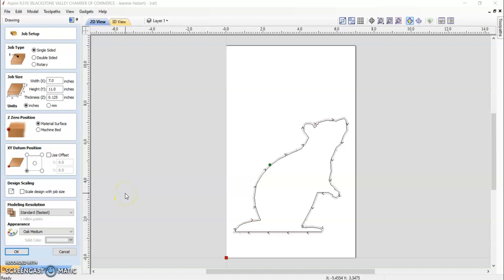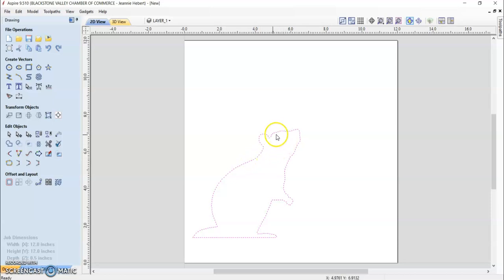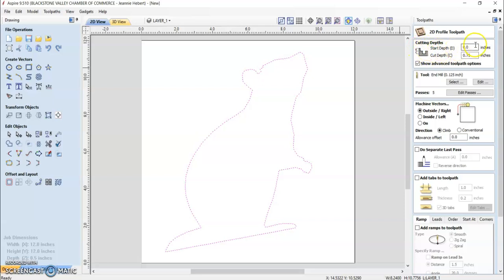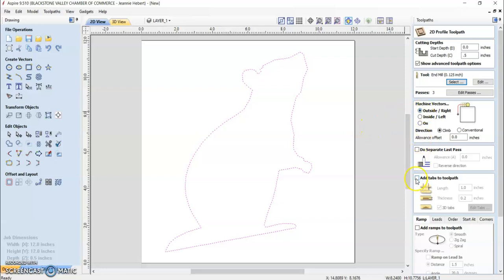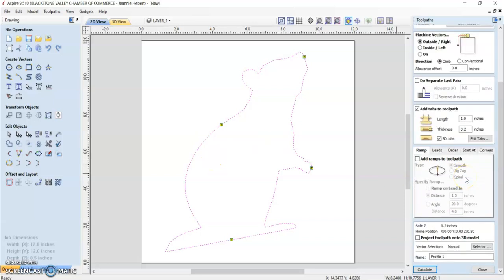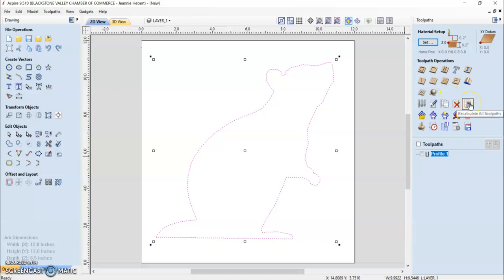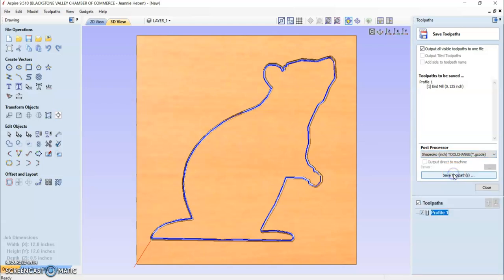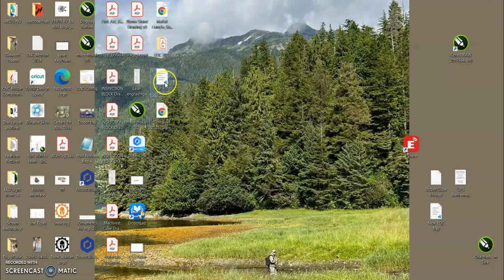V Carve Pro Profile